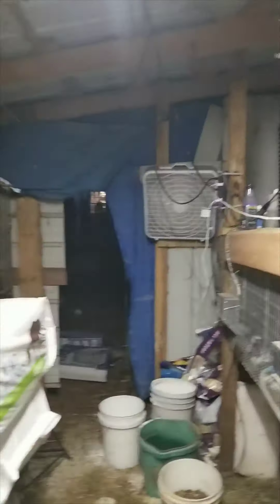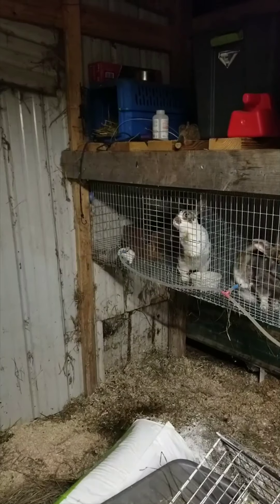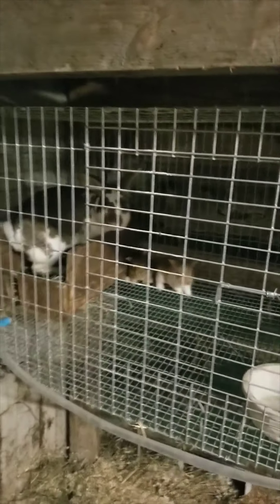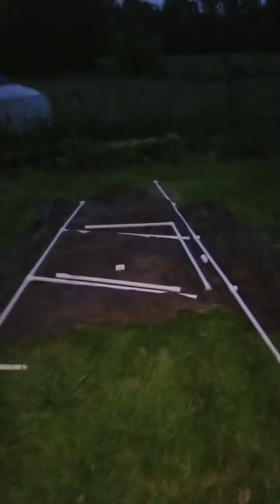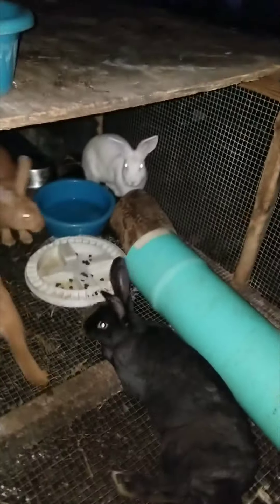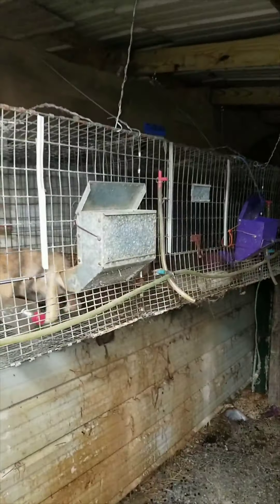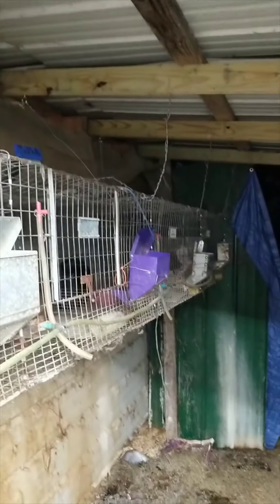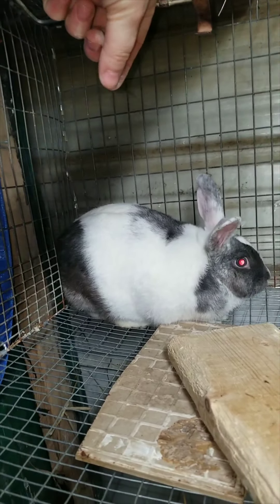Today's Projects !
Saturday  is a big bunny work day.